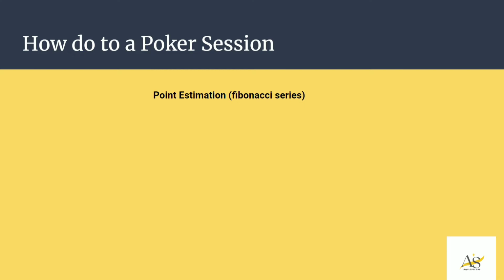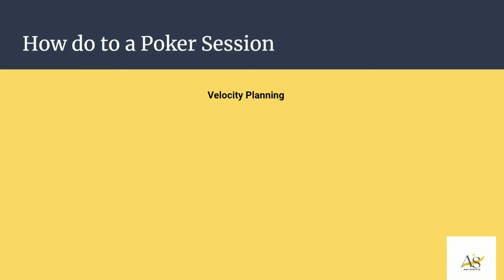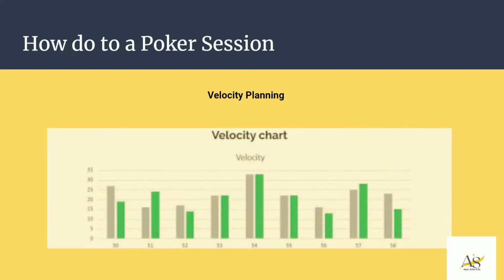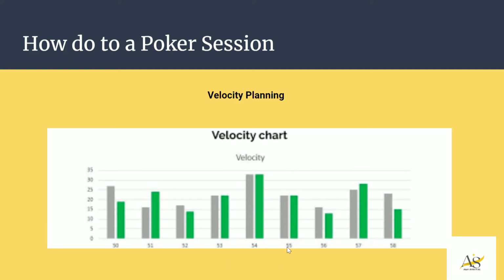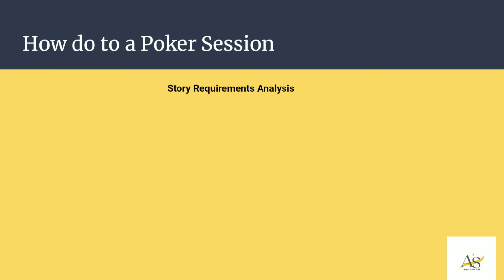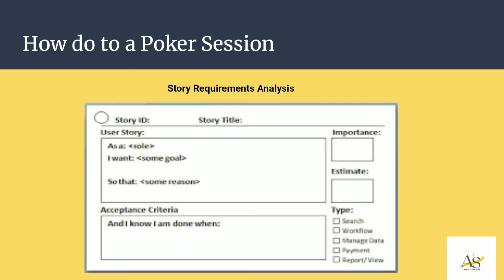What is a Scrum Poker Session | Sprint Planning session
What is a Scrum Poker session?

Scrum Poker Session is an Agile Planning and estimation technique. Estimating the amount of effort needed to complete a task is very important for planning purposes. Scrum Poker Session helps estimate the amount of work as closely as possible.

In the poker session, all stakeholders comprising of the scrum master, product owner, developers and QA are involved. Each user story is read out loud. Each of the stakeholders then estimates how many people and how much work will be involved. Points are assigned accordingly. These points are then discussed amongst the team until a common consensus is reached for a close estimation.

Musician: @iksonmusic